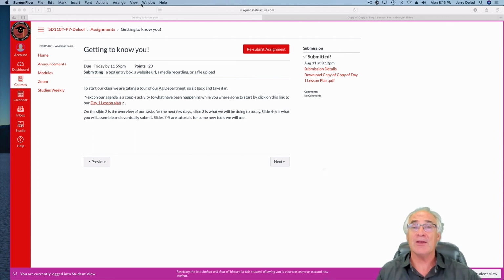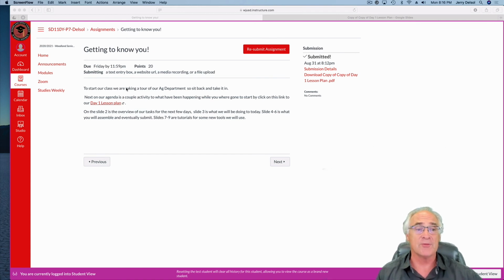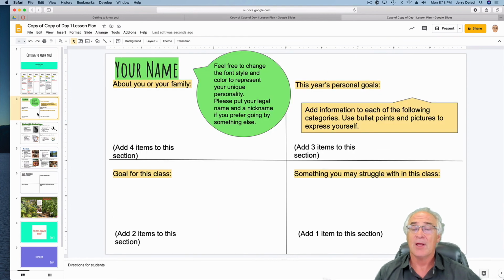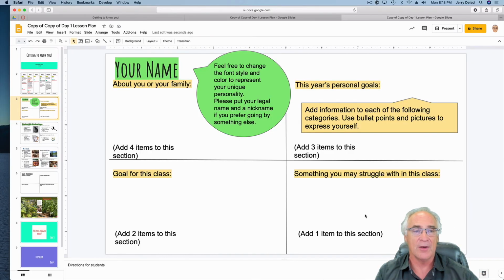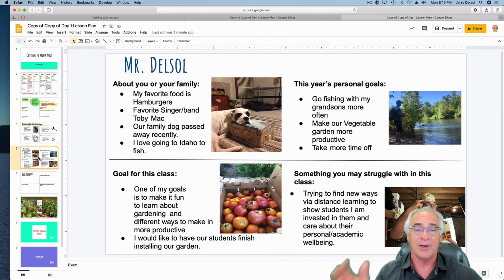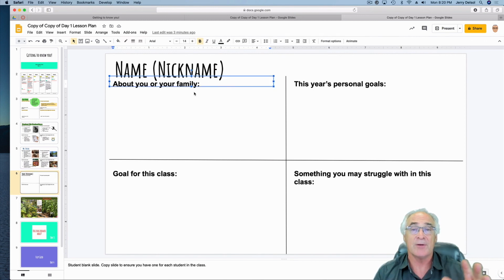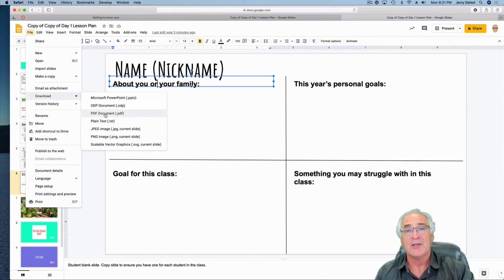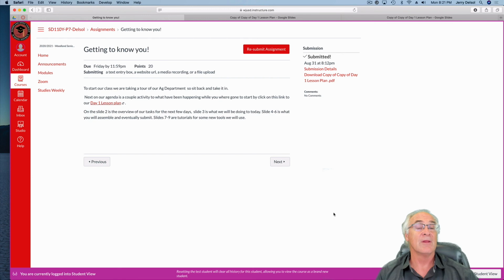Working with Canvas linked files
This tutorial shows how to upload a hyperlinked file in google slides to Canvas.

Music by Kaj - Journey This tutorial is how to use Canvas and google slide to upload linked files.